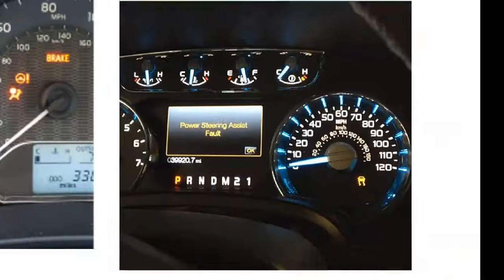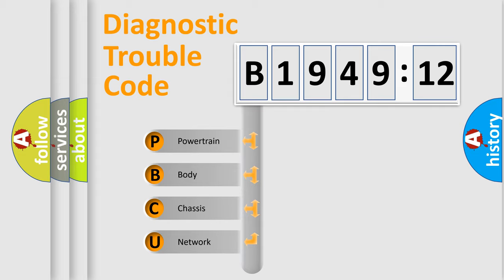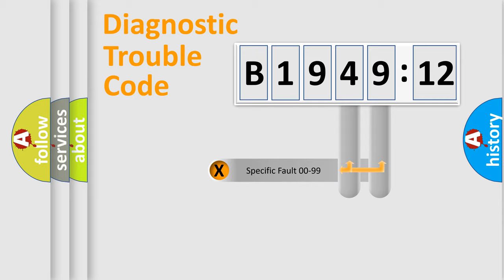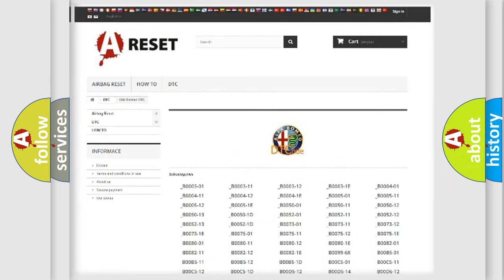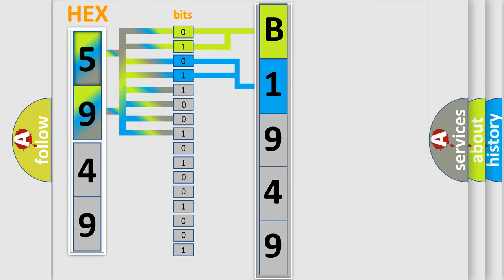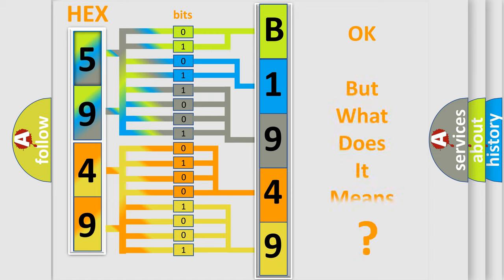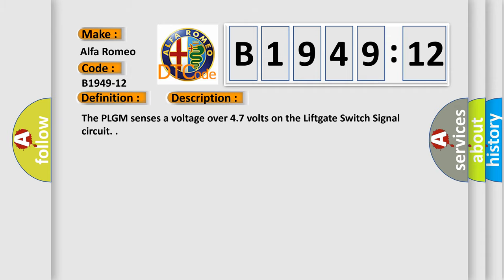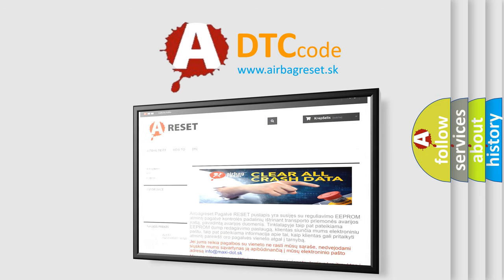DTC Alfa-Romeo B1949-12 Short Explanation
Contents:
0:21 Basic DTC analysis according to OBD2 protocol standard.
1:48 Insight into programming
2:58 A diagnostically understandable description of the Diagnostic Trouble Code
3:05 Basic error definition

Make:
Alfa Romeo
Code:
B1949-12
Definition:
Power Liftgate Rear Zone Switch-Circuit Short To Battery
Description:
The PLGM senses a voltage over 4.7 volts on the Liftgate Switch Signal circuit.